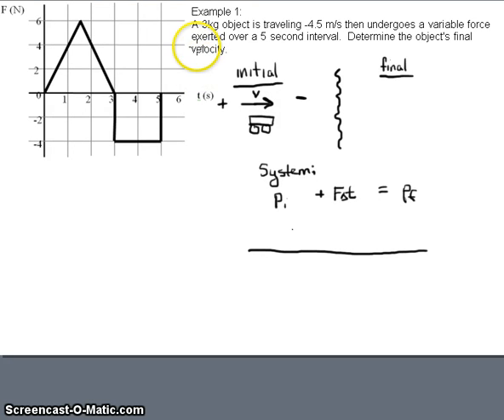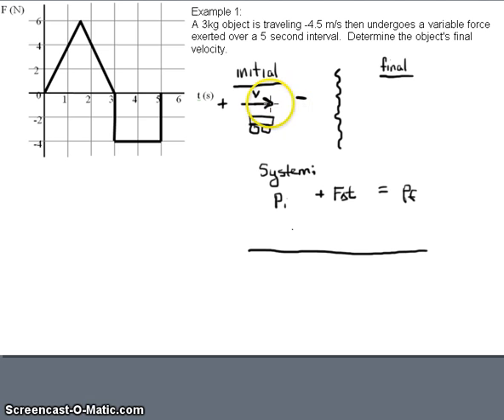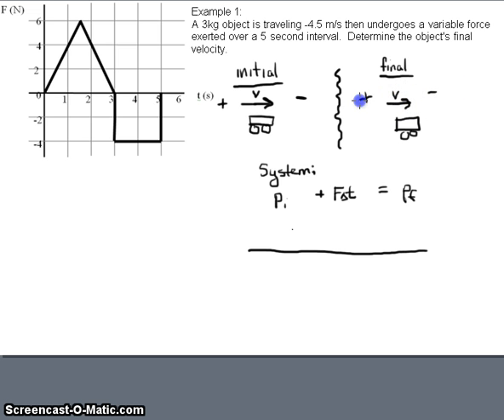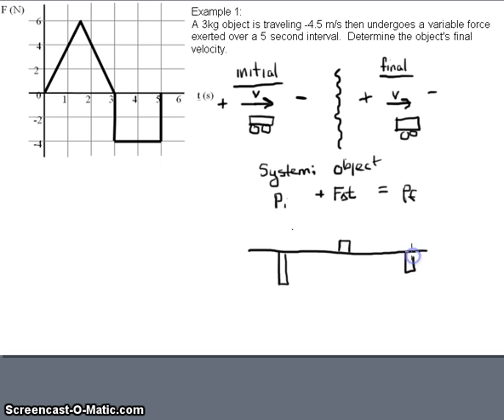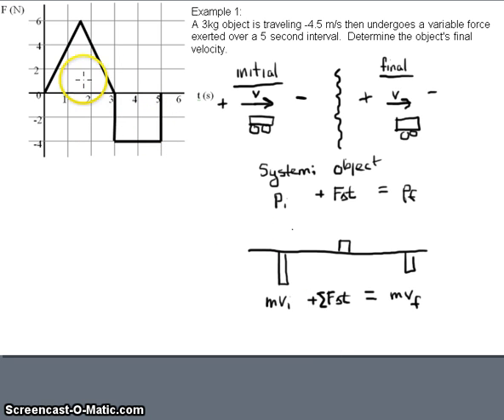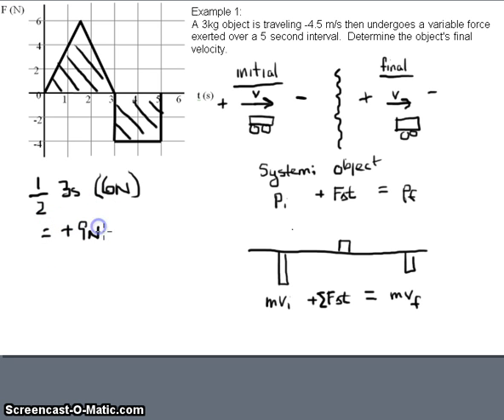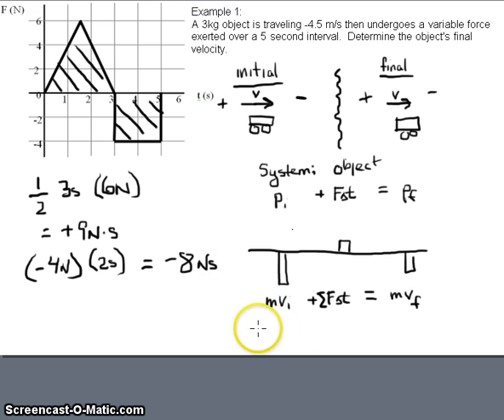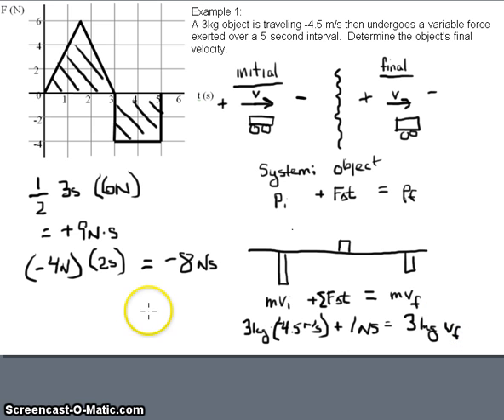Example 1 Impulse Momentum